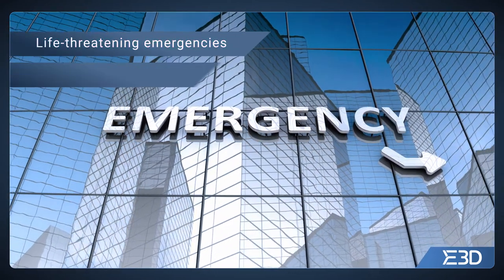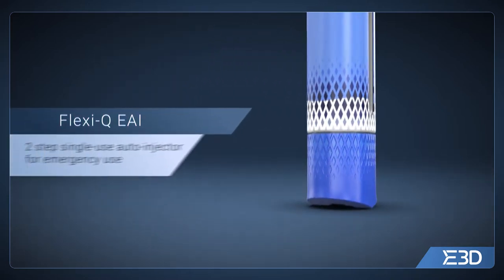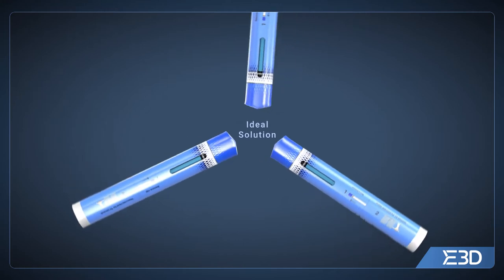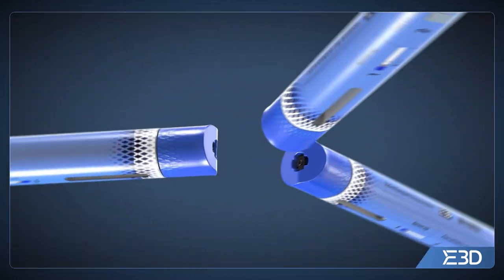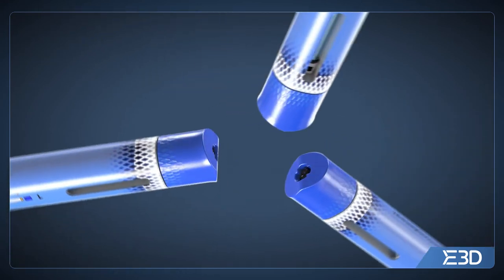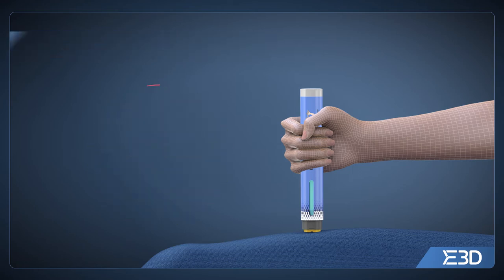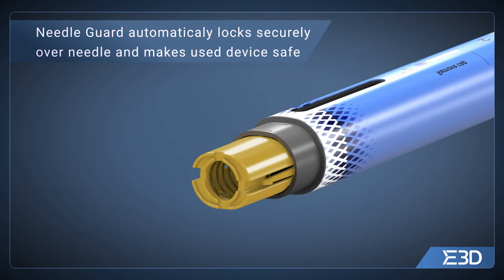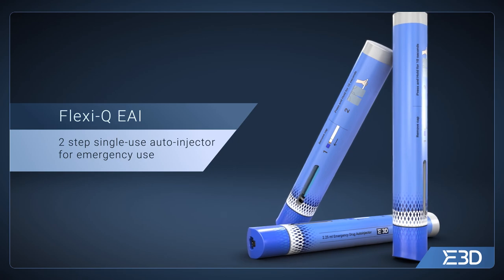Flexi-Q EAI 2-Step Fully Disposable Auto-Injector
Flexi-Q EAI is a 2-step disposable auto-injector for drugs in either 1mL or 2.25mL pre-filled syringes (PFS).

This robust, reliable, and intuitive auto-injector is specifically designed to meet requirements for emergency-use therapies.